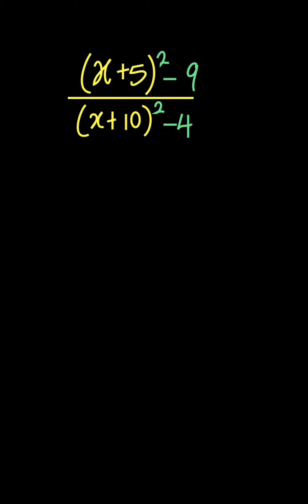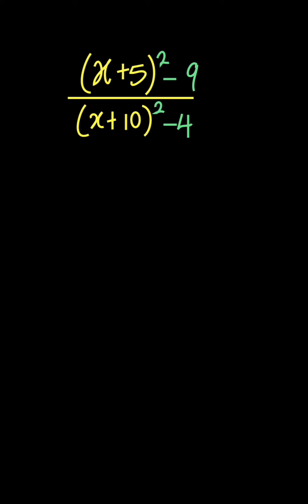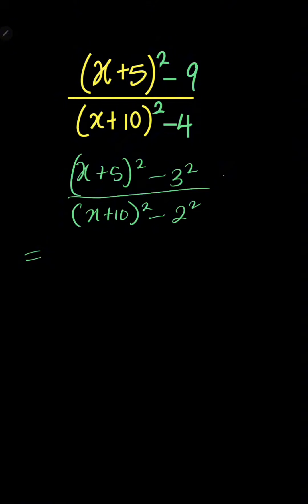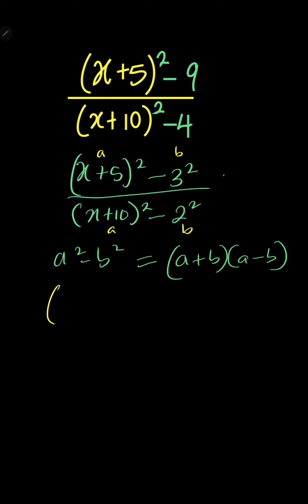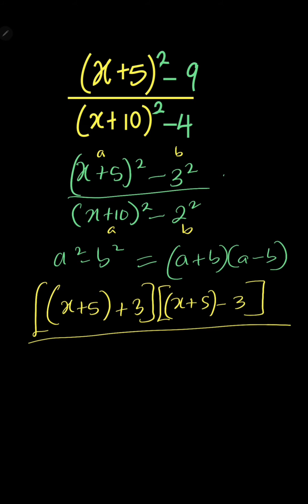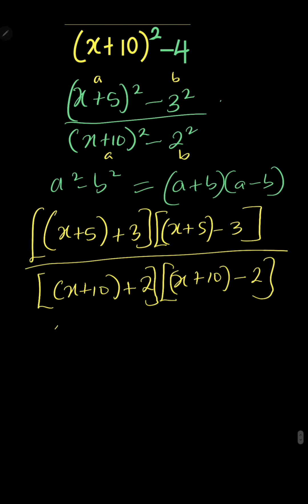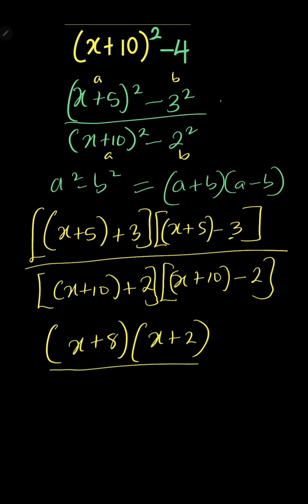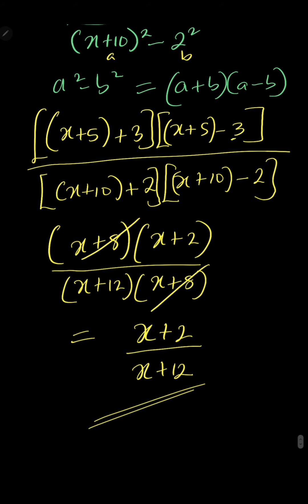Difference Of Two Squares